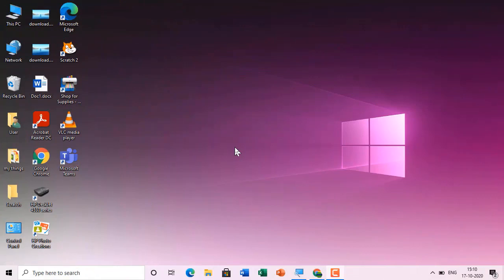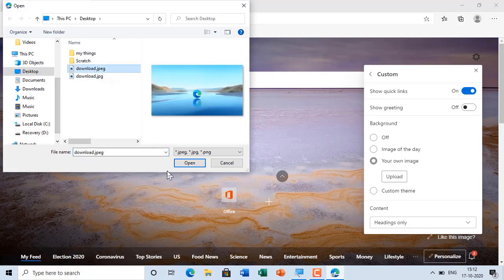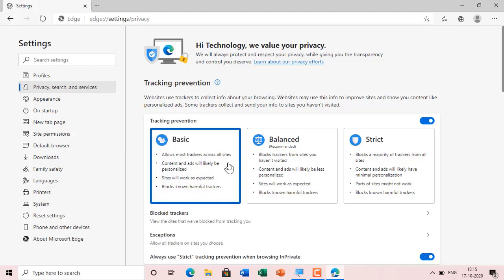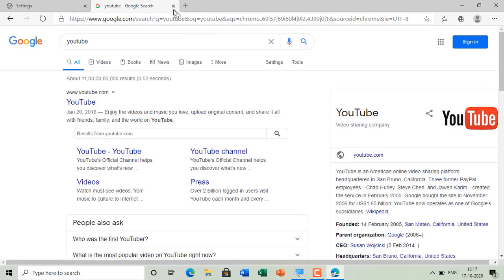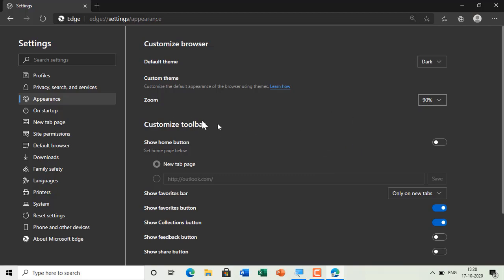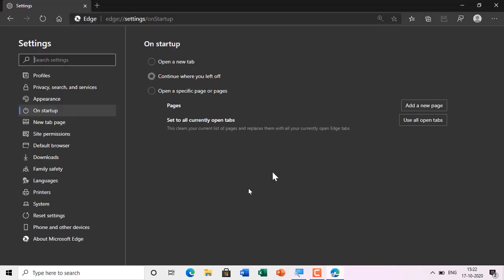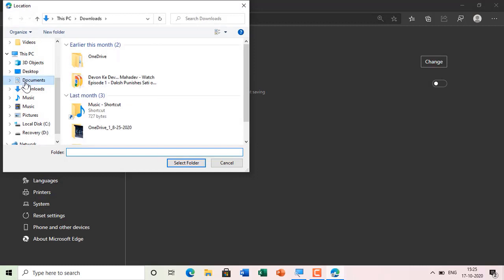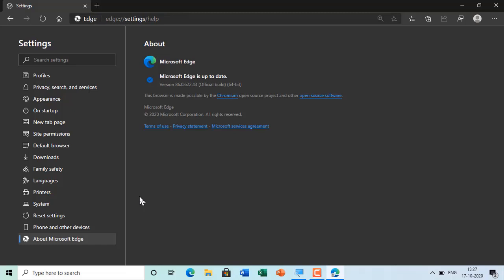All About the new, redesigned Edge| The new Microsoft edge| Review & Tutorial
Hi guys. This is technology man's world and, in this video, I will tell you about the new Microsoft Edge.  There has been a recent update in Microsoft Edge.

These are the links you can use. Hope you liked this video, if you have please click on the like button and also click on the subscribe button so that you get notified, each time I make a new video. Will meet you in the next video.